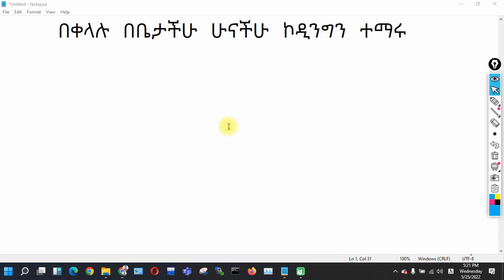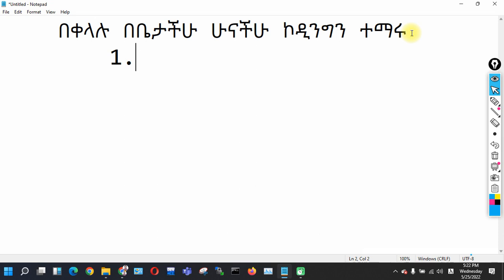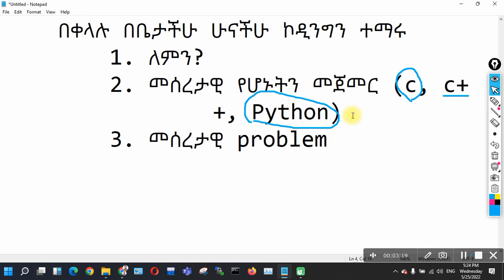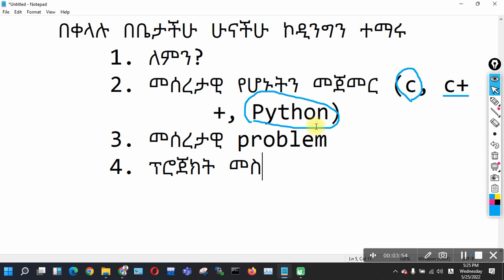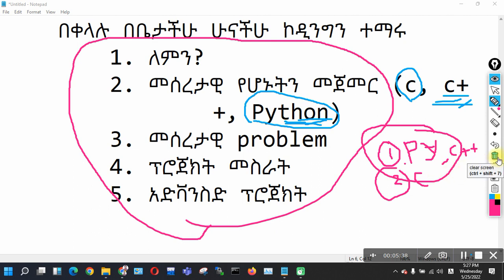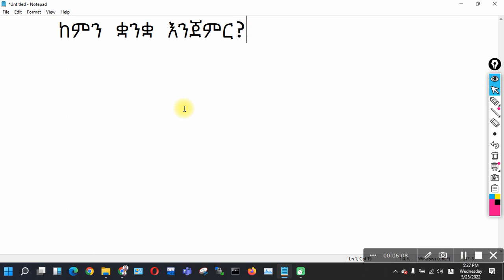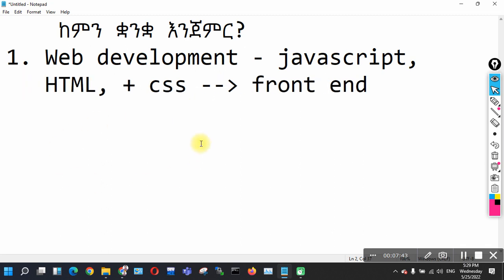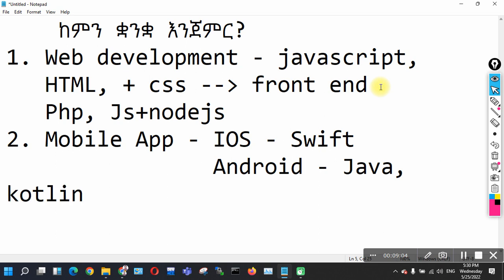Easy way to learn Coding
How to learn Programming easy